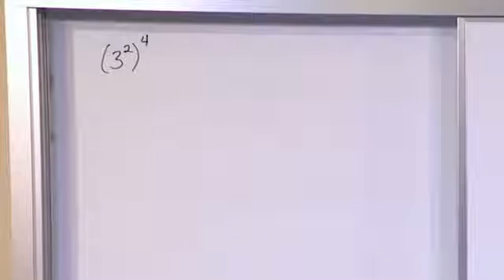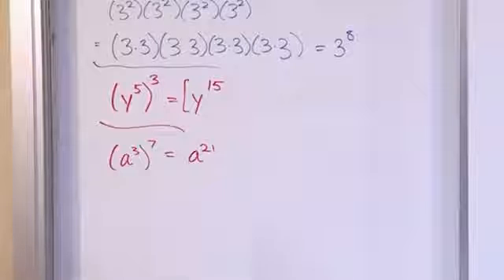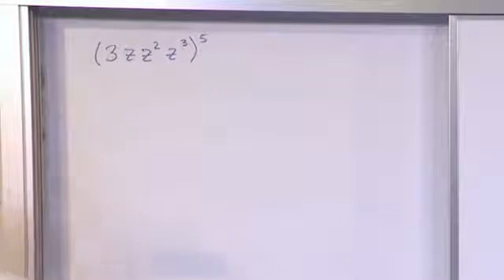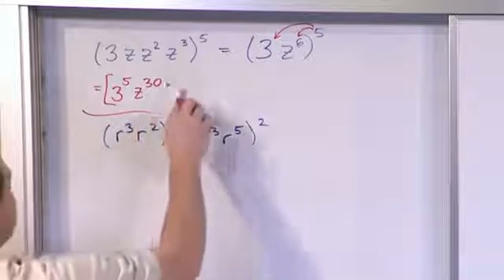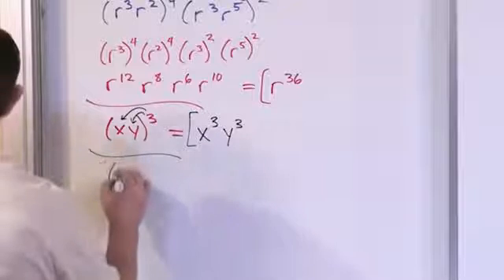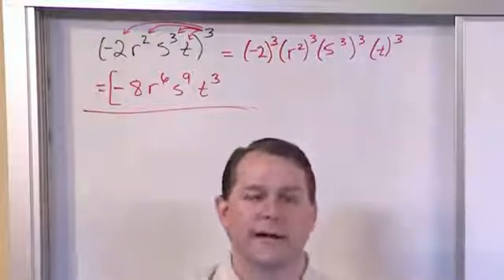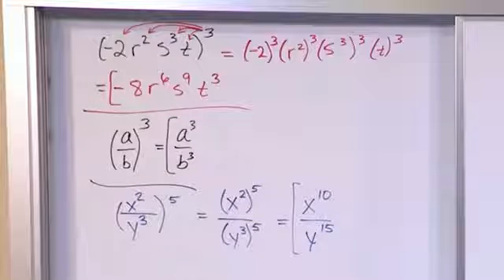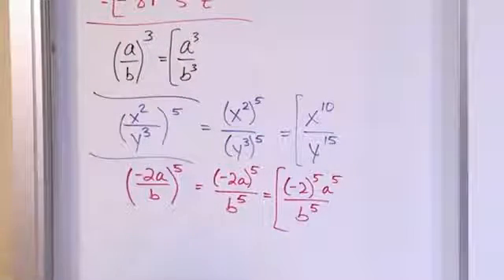Algebra 1 Lesson 14 Natural Number Exponents Part 2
Natural Number Exponents Part 2